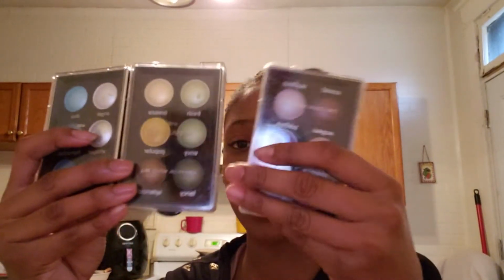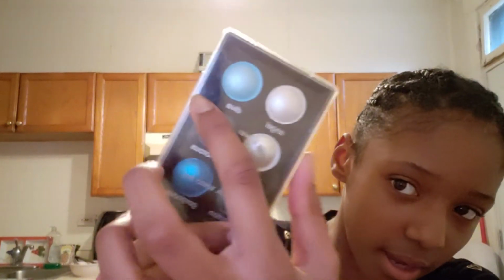Help me put on makeup lol